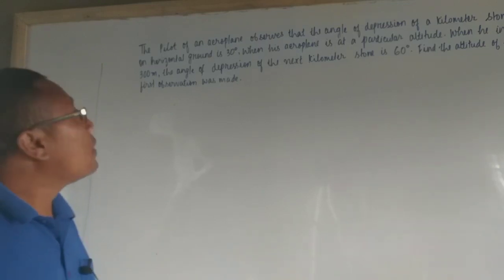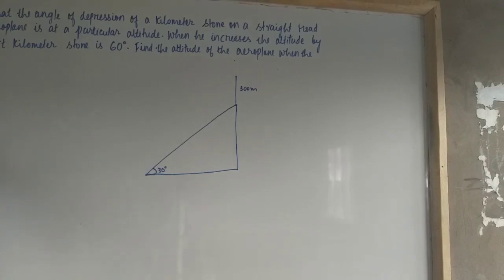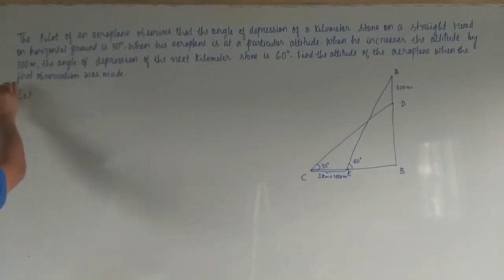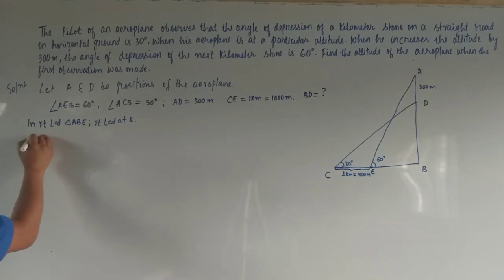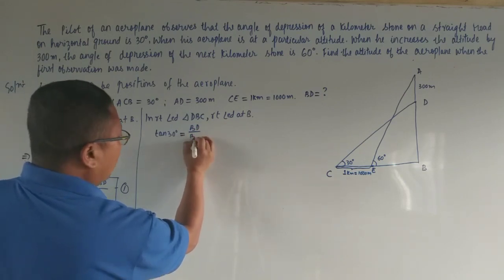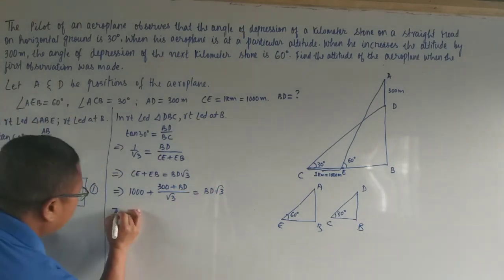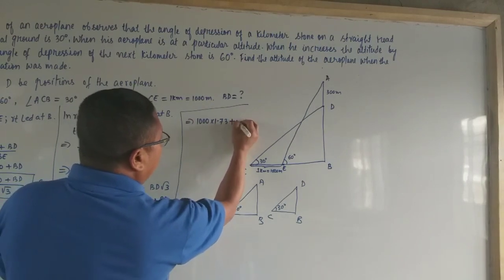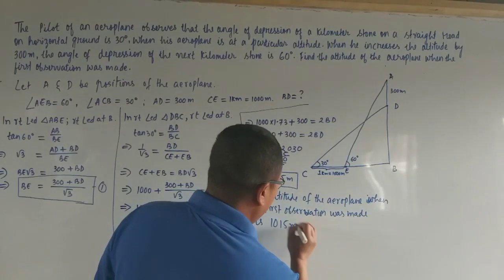DEHS Online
Day-2